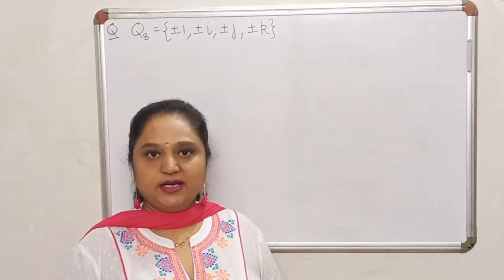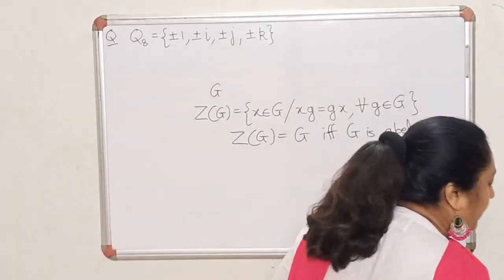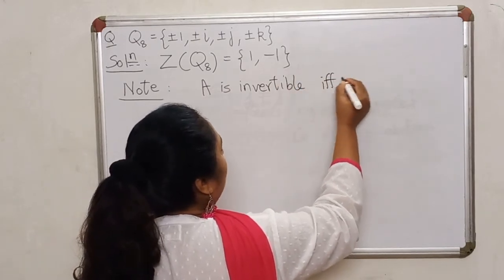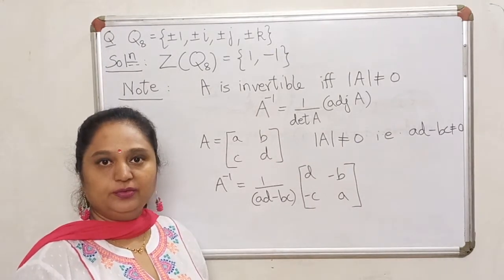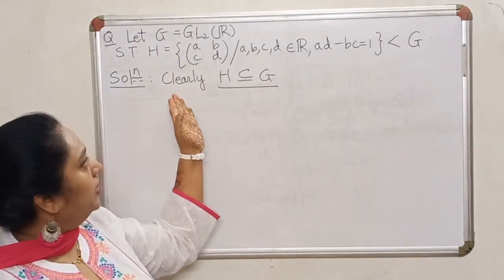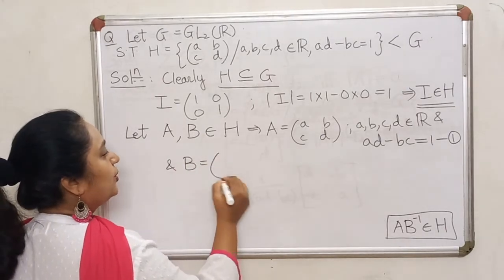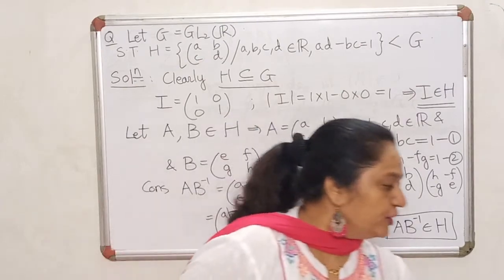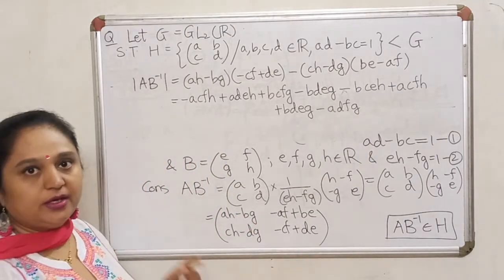Yet Another Example of A Subgroup - Chapter 2 - Lecture 6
In this video we begin by finding the centre of the group of Quaternions. Then we give a simple technique to find the inverse of a 2x2 invertible matrix and we next use this to give an example of a subgroup of the multiplicative group of all non singular square matrices of order 2.